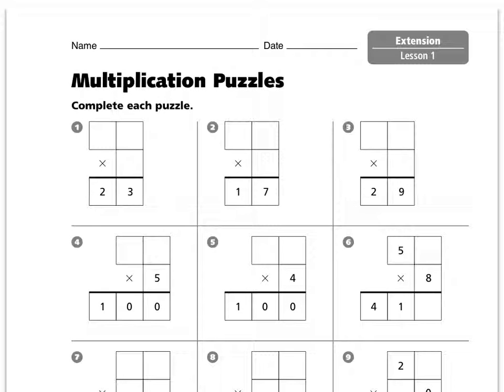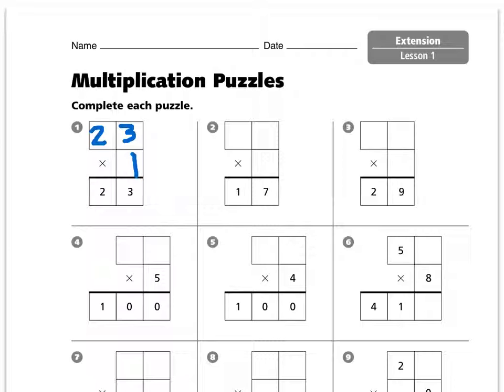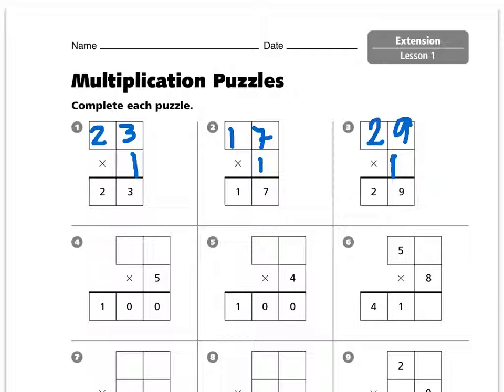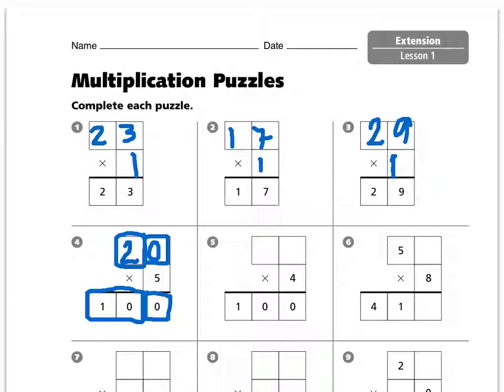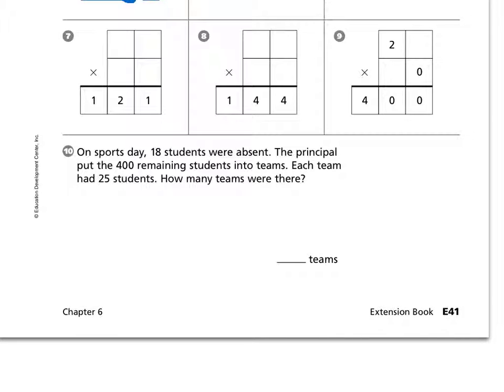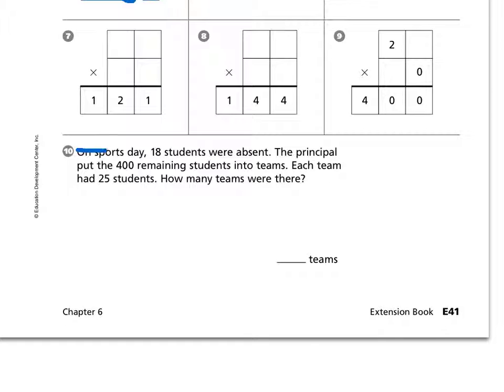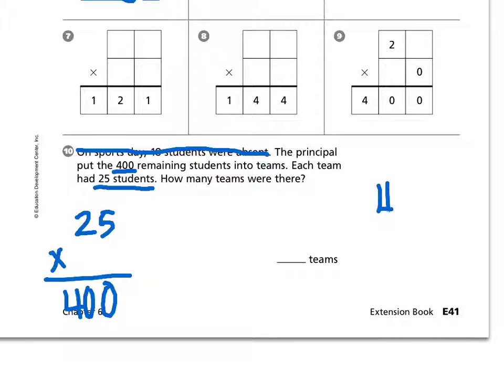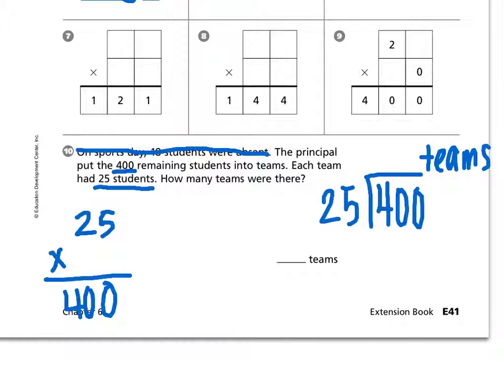C6L1 Extension Think Math